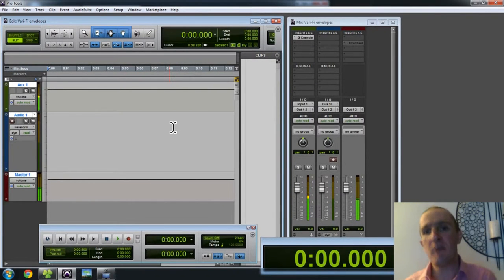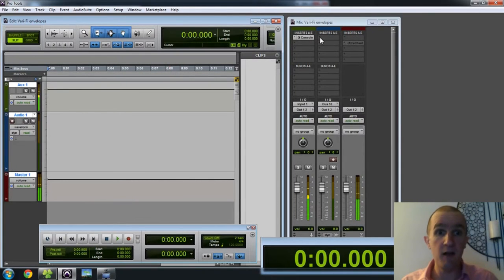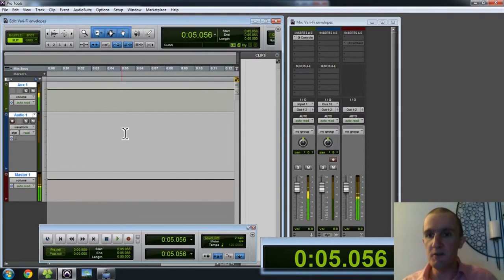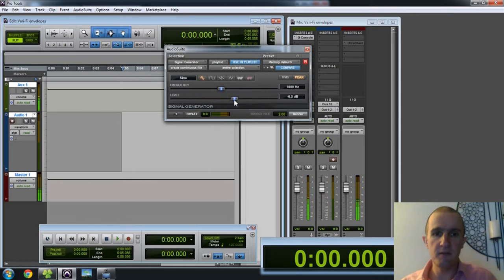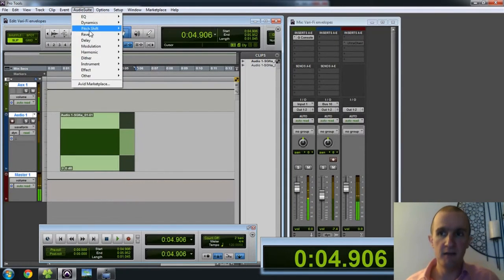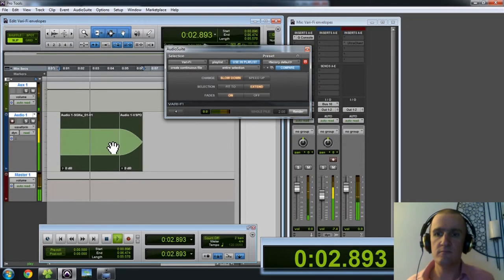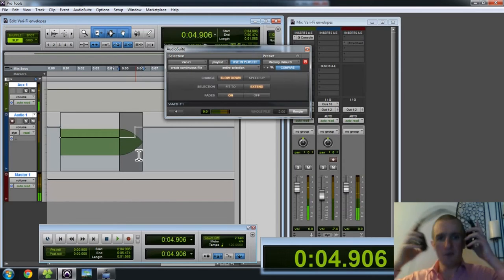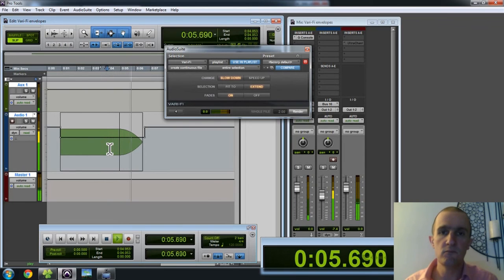Pro Tools Tip - Vari-Fi and Volume Envelopes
If you apply a Pro Tools plug-in that changes the length of your audio, check your volume envelopes!

Andy Maher is a freelance voice artist and audio producer who has worked for every major radio company in Australia, and now works in corporate, radio, TV and multimedia audio.

More info and videos are at andymaher.com